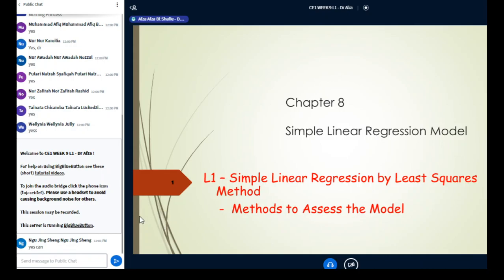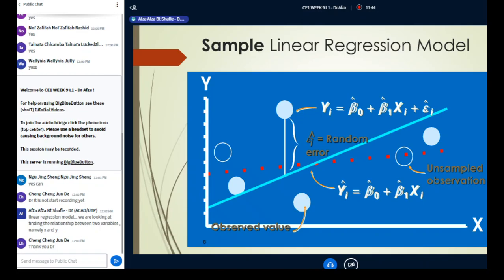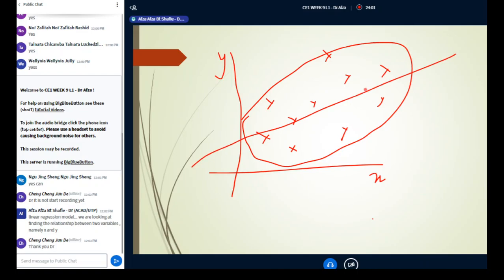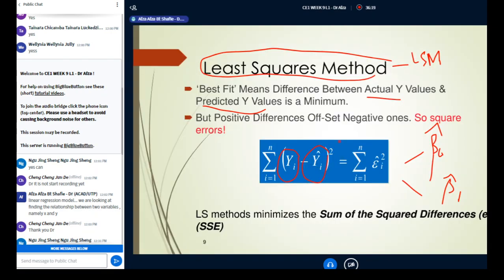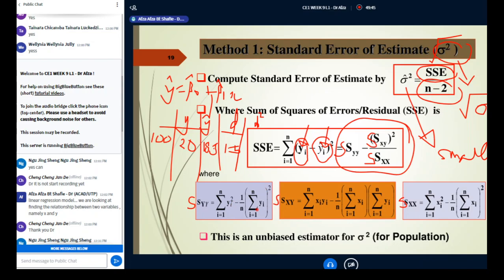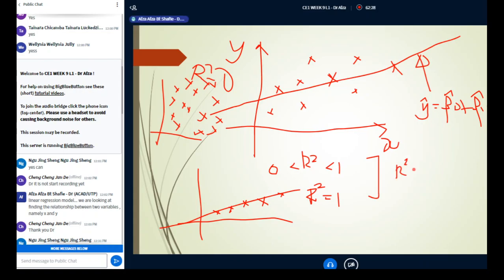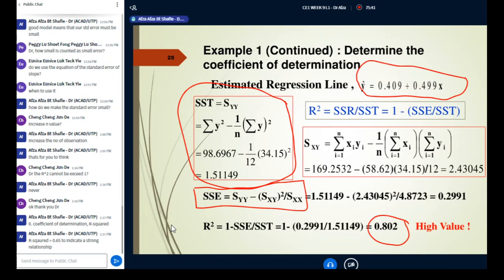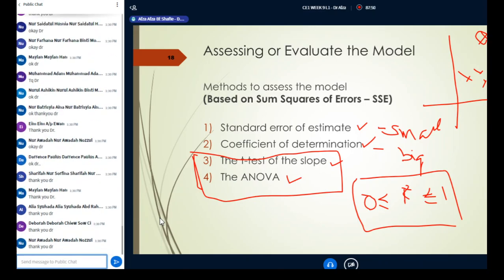C8: Simple Linear Regression Model